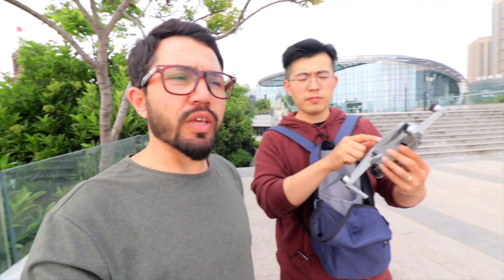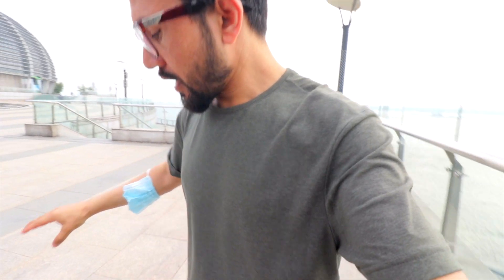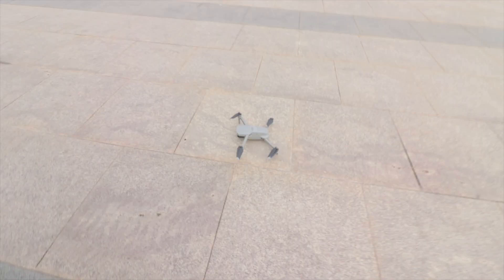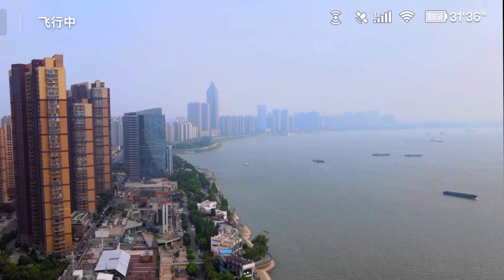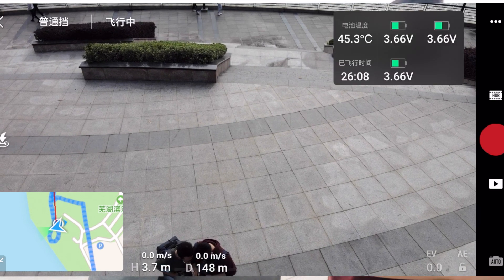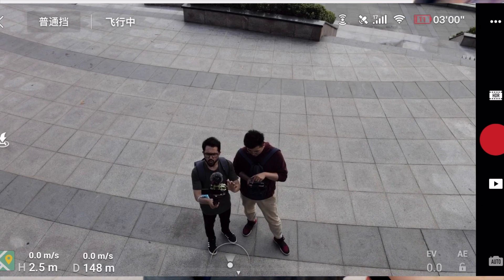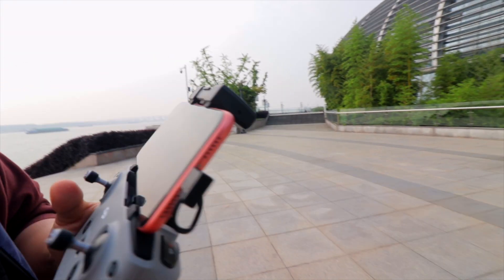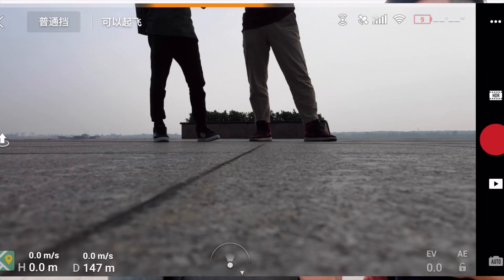DJI Mavic Air 2 actual Battery test | DJI Mavic Air 2 flight test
DJI Mavic Air 2 battery Test, Flight test of DJI Mavic Air 2. DJI Company claims for DJI Mavic Air 2 battery timing 34 minutes. All of us wondering is it really 34 Minutes or not ? So for that reason I decided to test DJI Mavic Air 2 battery test.
In this video I tested DJI Mavic Air 2 flight test
Watch this video and make sure for Up your Game.
I tasted DJI up in Sky not only hovering test.
I tasted Mavic Air 2 in China beside the river in heavy Wind.